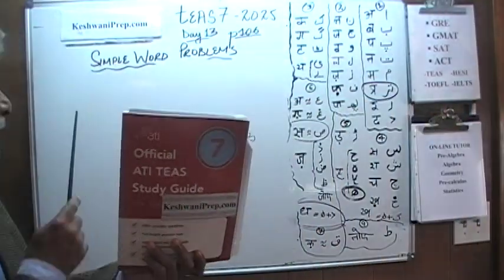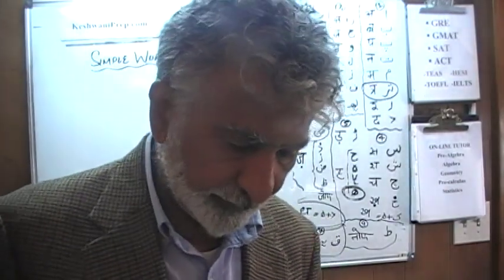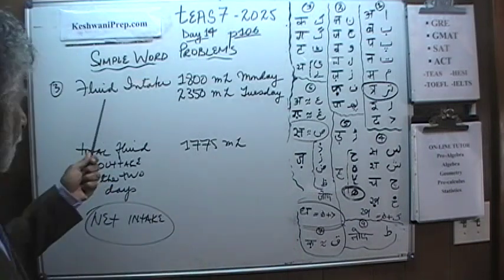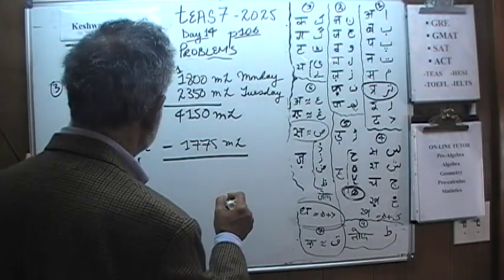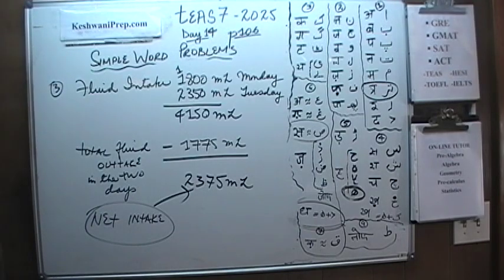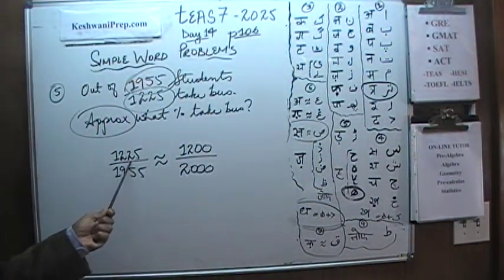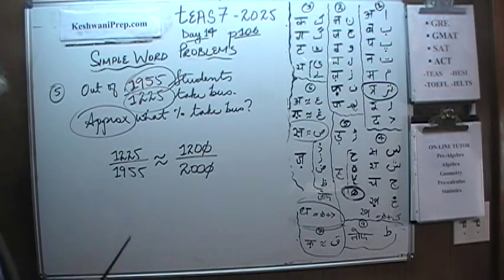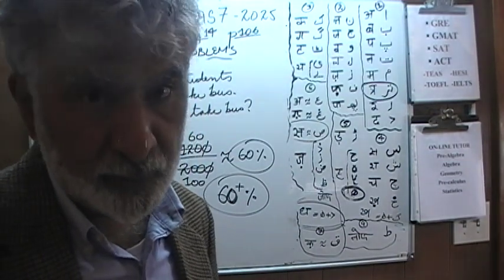14- TEAS 7 2025 p106 - Simple Word Problems - Online Math Tutor - KeshwaniPrep.com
14-Basic Math - Simple Word Problems - p106 TEAS 7 - 2025 - Online Math Tutor - KeshwaniPrep.com